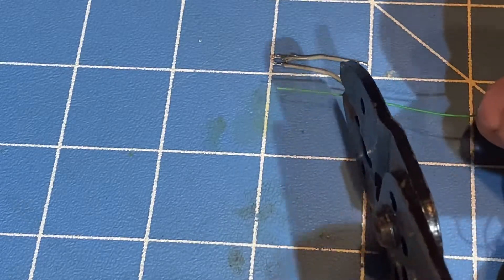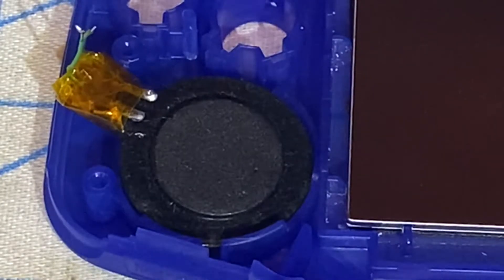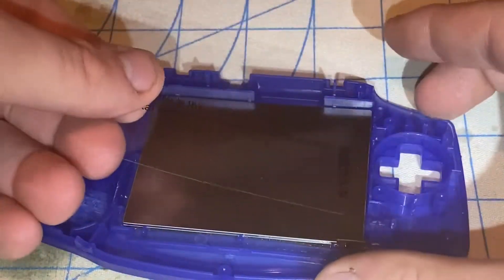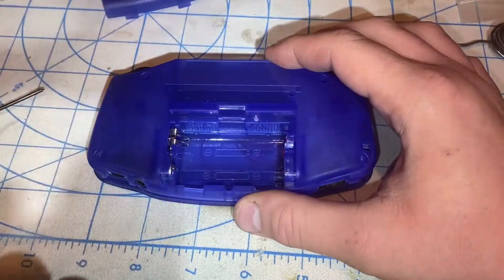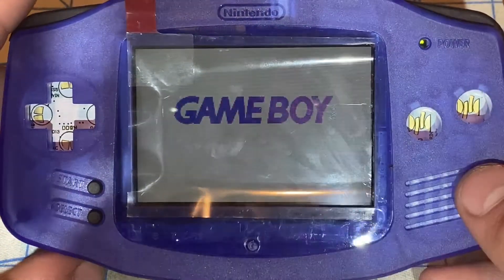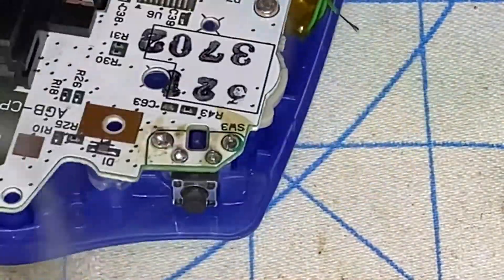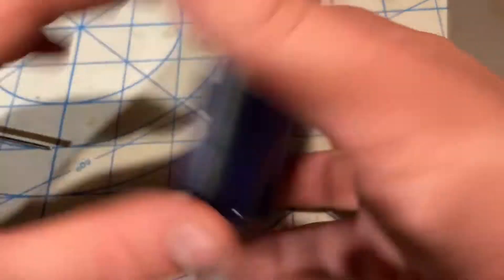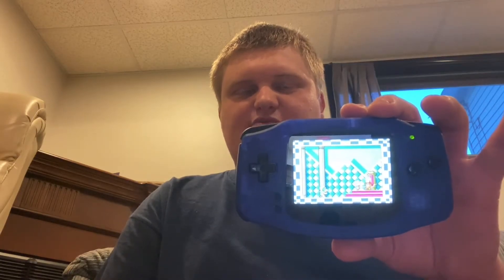Game Boy Advance IPS LCD V2 Mod Documentary Video! (Part 2)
Here is a video of a documentary about the IPS LCD V2 installation in an original Game Boy Advance (NOT THE SP VERSION) from start to finish. The reason I wanted to do the mod is that I wanted to take the opportunity to talk about what IPS LCD V2 ribbon cable adapter variations exist which is the FunnyPlaying and the unbranded ribbon cable adapters. The unbranded IPS LCD V2 has the ability to save the brightness with the digital brightness control, but the FunnyPlaying doesn't do that unfortunately. Therefore, I hope FunnyPlaying adds a chip that has the ability to save the brightness on his future IPS LCD ribbon cable adapters.

In this video, I discussed on doing a speaker upgrade mod using a Game Boy Advance SP/Nintendo DS (original, NOT THE DS LITE!), the brightness control comparison between the FunnyPlaying and the unbranded IPS LCD V2 ribbon cable adapter then I chose the unbranded ribbon cable adapter as it features the ability to save brightness during brightness control, and I reassembled the Game Boy Advance to make the console look better than it was before with a dark and non-lit screen.

I got the midnight blue no-cut shell, black buttons, and the IPS LCD V2 kit from Retro Game Repair Shop via eBay, the black start-select silicone pad and the Game Boy Advance IPS model sticker are both from Retro Modding, and the full black glass lenses made for the centered IPS LCD mod is from Deadpan Robot.

-- Products I used for anyone interested in it --
Game Boy Advance No-Cut Replacement Shell (made for the IPS LCD and battery compartment is flat for the rechargeable battery pack mod):

Part one (1) is available on YouTube if you haven't seen it already. I would recommend watching part one (1) before watching this video (part two (2))!

If you like this video, why do you click that like button?